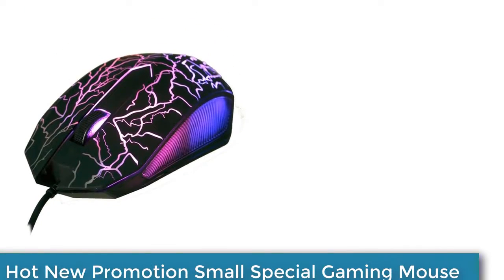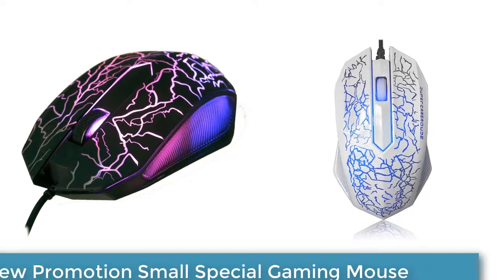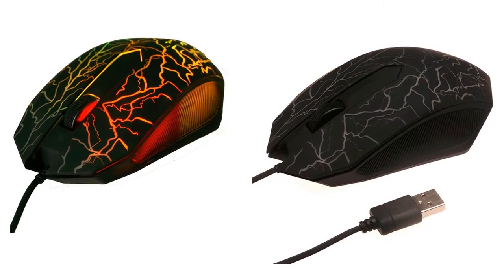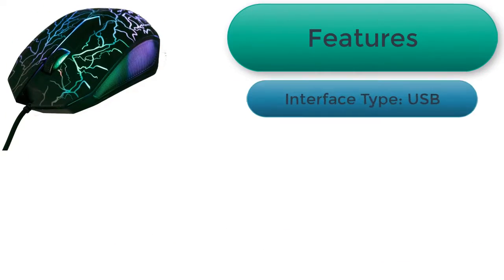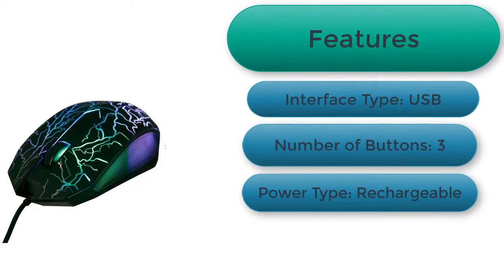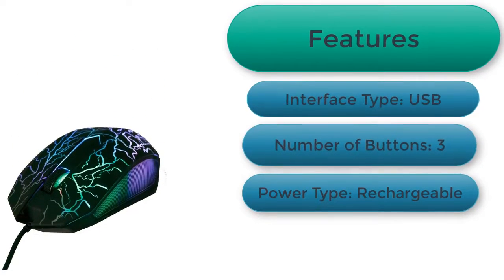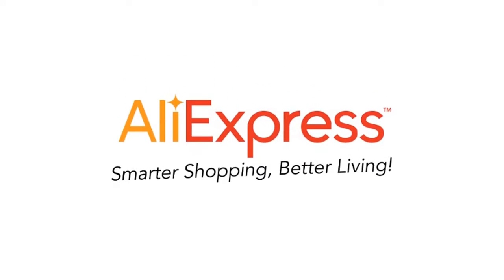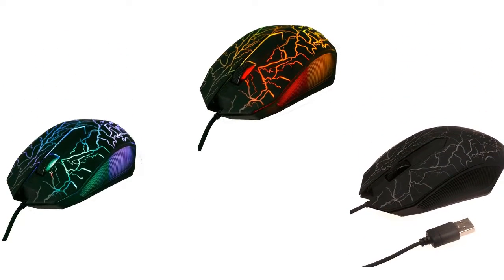Hot New Promotion Small Special Gaming Mouse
Best Special Gaming Mouse